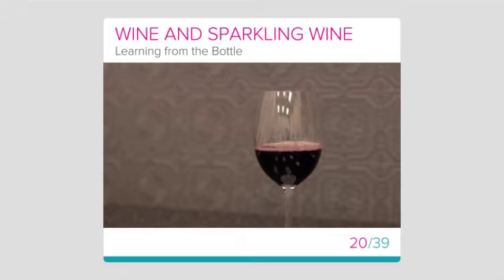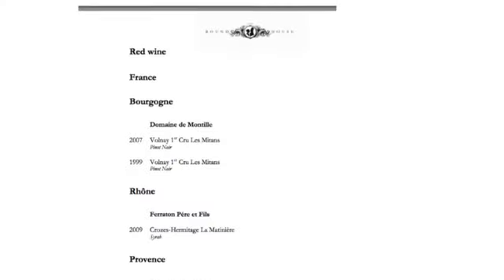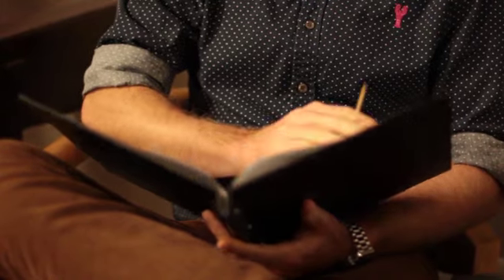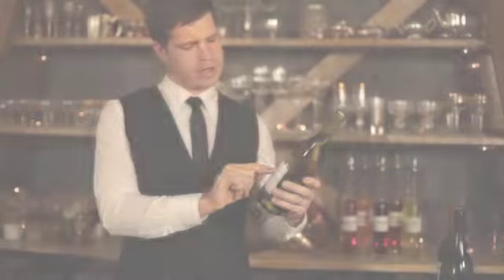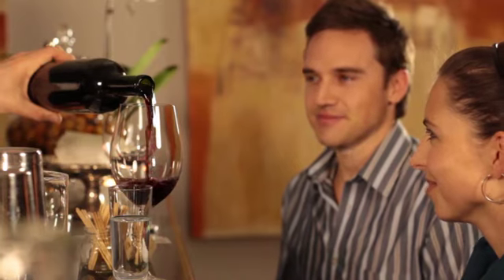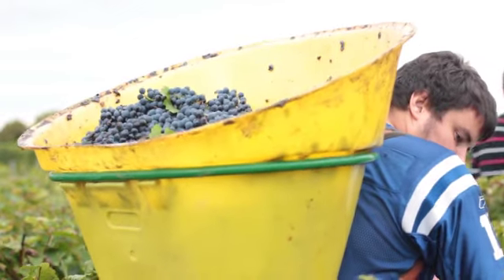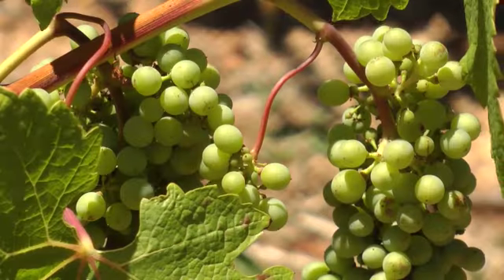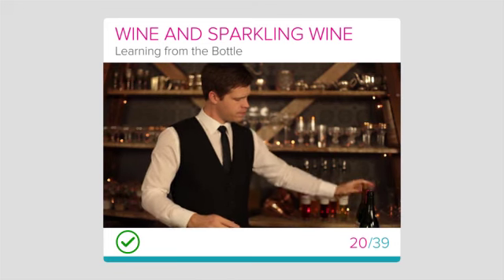3 learning from the bottle